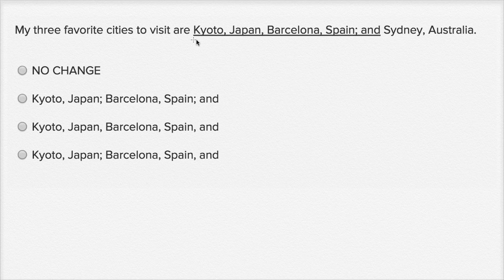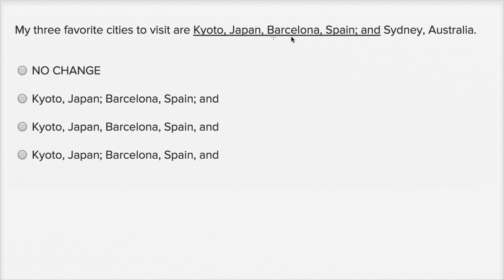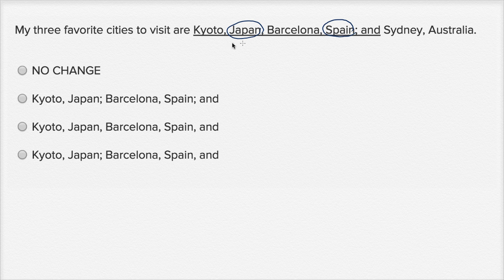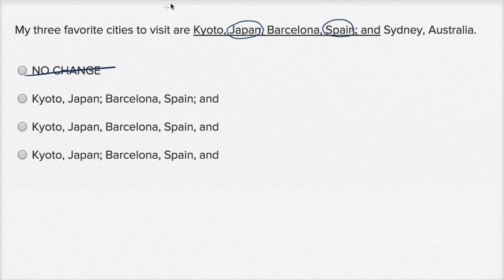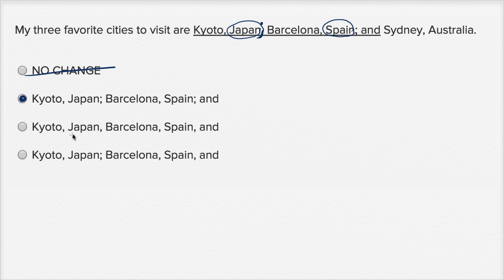Writing: Items in a series — Harder example | Writing & Language | SAT | Khan Academy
Watch Sal work through a harder items in a series pronouns question from the SAT Writing and Language Test.

SAT on Khan Academy: Practice all of the skills you’ll need for the new SAT. We also have four official practice exams from College Board.